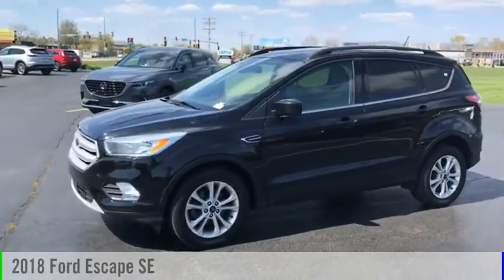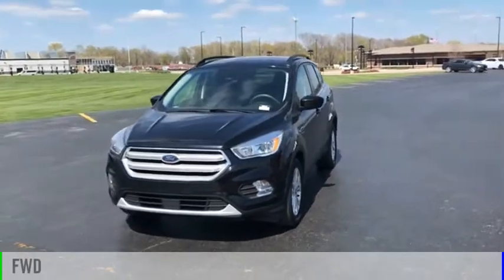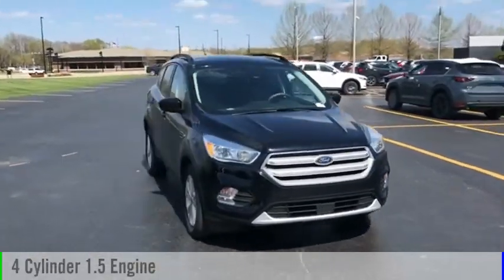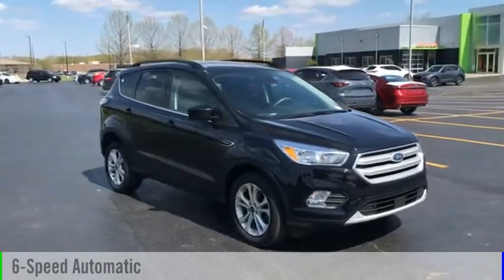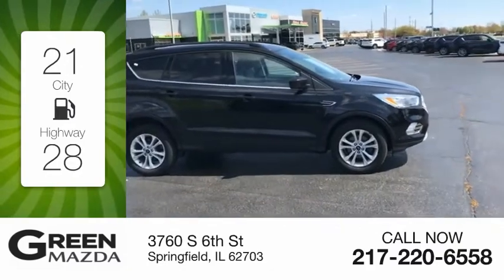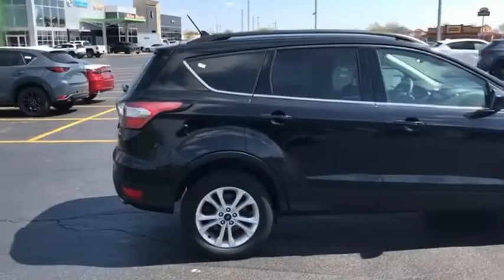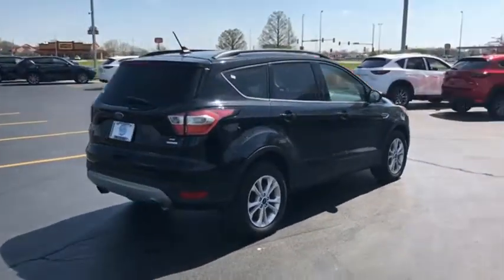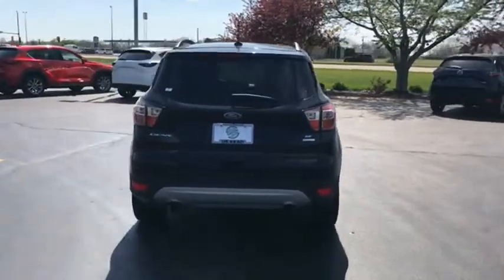2018 Ford Escape M6319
2018 Ford Escape SE